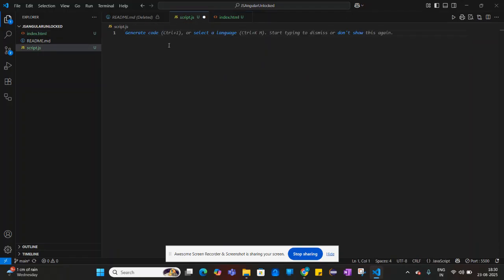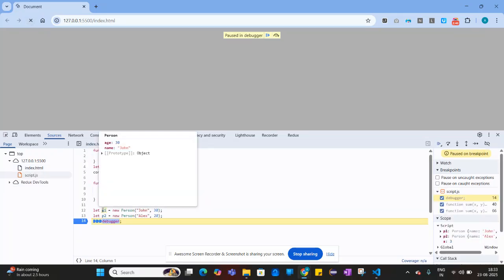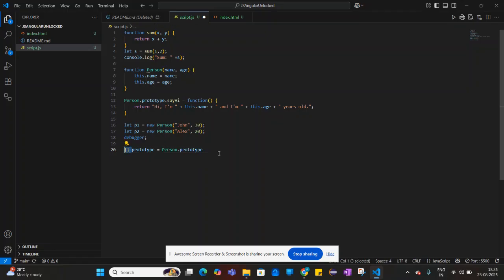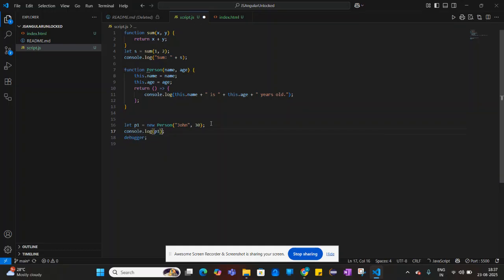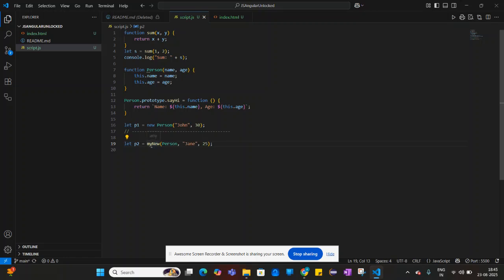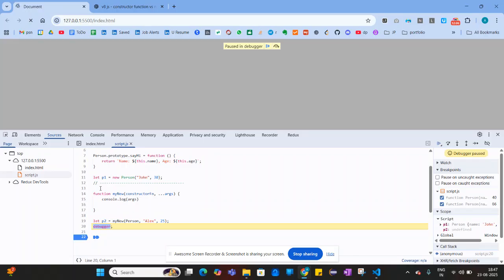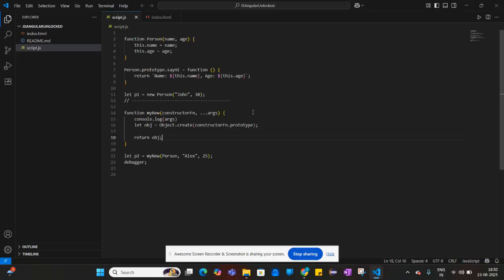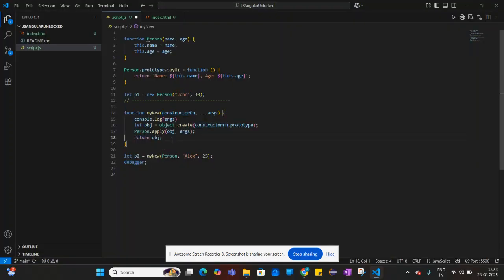Constructor Functions in JavaScript | new Keyword Polyfill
Constructor Functions in JavaScript,
How new keyword working when creating object with new keyword,
new Keyword Polyfill